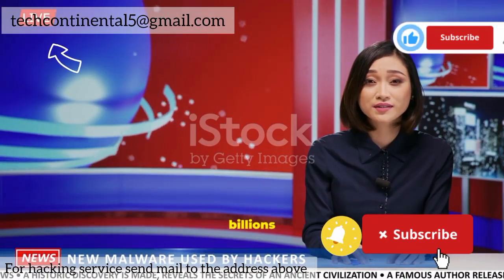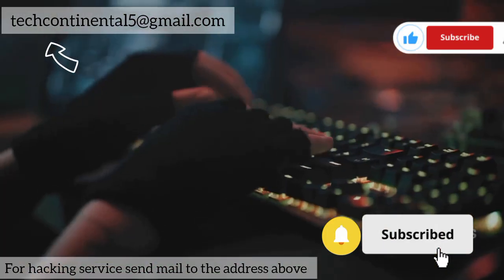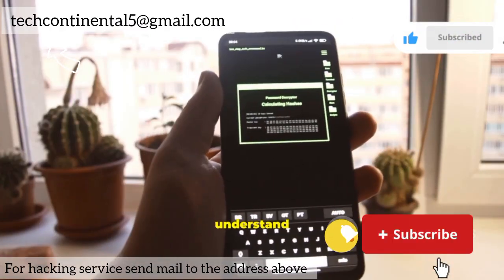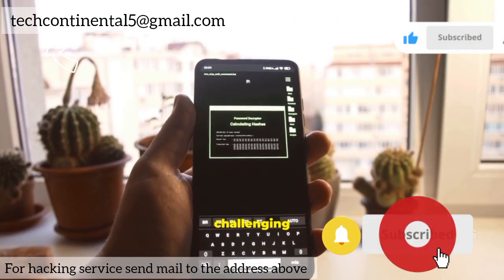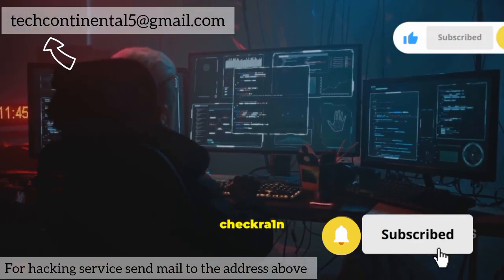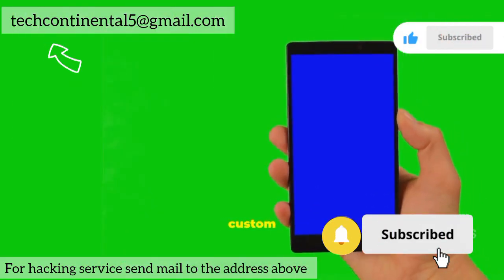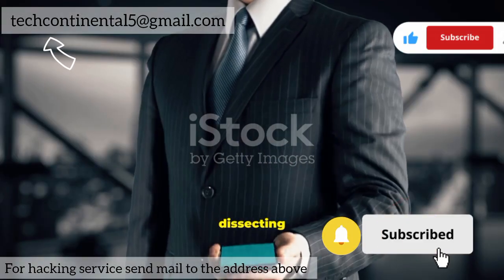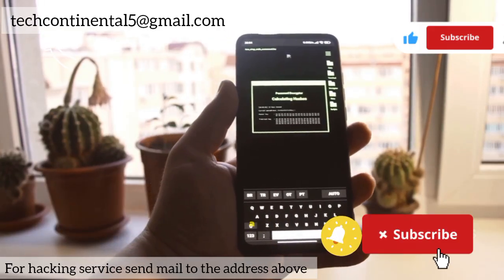HOW THEY HACK DEVICES catching a cheater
"🚨 In a world of 17B+ connected devices, hackers lurk everywhere—reverse-engineering Android apps, jailbreaking iPhones, and cracking IoT firmware to spy or sabotage. But knowledge is power! This 4-min explainer breaks down these threats step-by-step with live demos using tools like APKTool, Frida, checkra1n, Binwalk, and Ghidra. Learn to spot vulnerabilities ethically and protect your tech.
Timestamps:
0:00 - Shocking Hook: Why Your Devices Are at Risk
0:15 - CTA: Email Us & Subscribe!
0:25 - Android App Reverse Engineering (Bypass Auth in Seconds!)
1:55 - iOS Jailbreaking Basics (checkm8 Exploit Demo)
2:55 - IoT Firmware Analysis (Hack a Smart Bulb Remotely)
3:55 - Protect Yourself: Actionable Tips & Final CTA
Perfect for cybersecurity newbies, app devs, and smart home owners. Turn defense into offense—report bugs, not break laws!